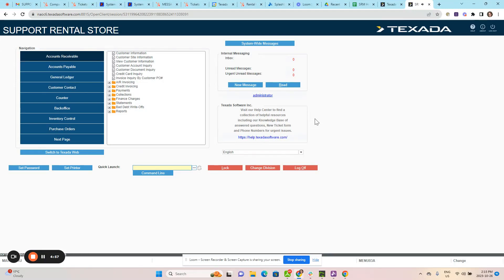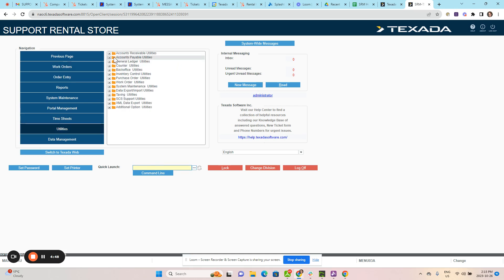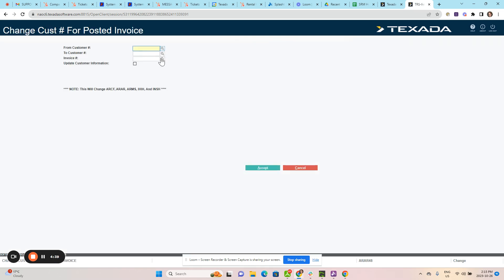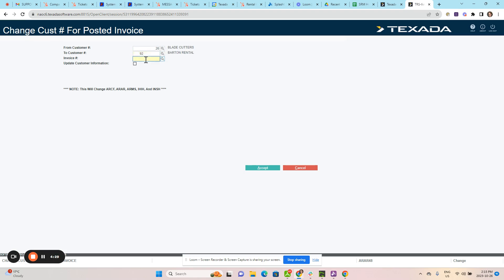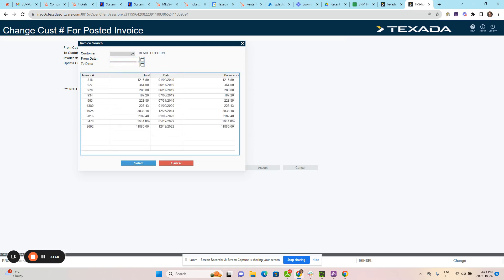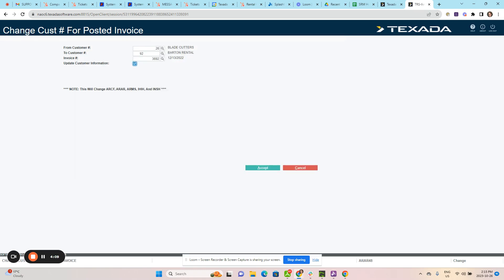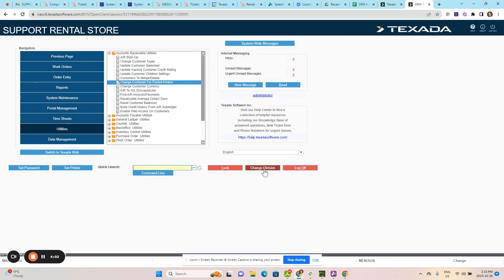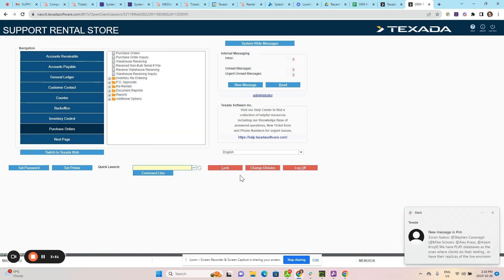How to Change Customer on a Posted Invoice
This walkthrough takes a user through how to change the customer on a posted invoice in Texada’s Rental Management System.